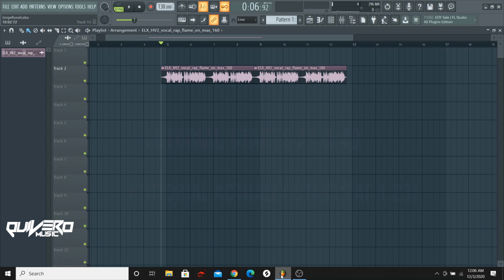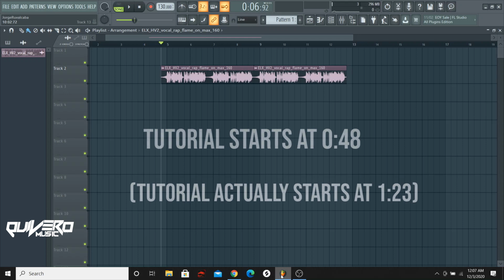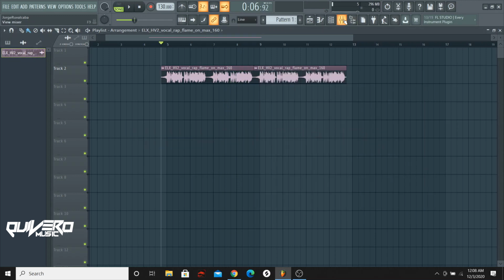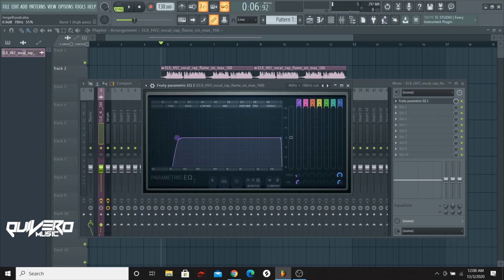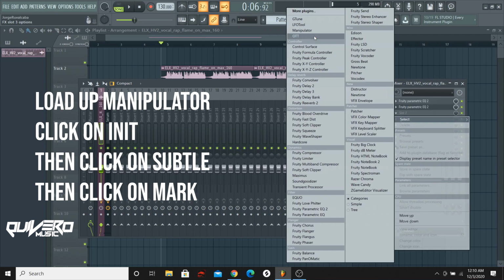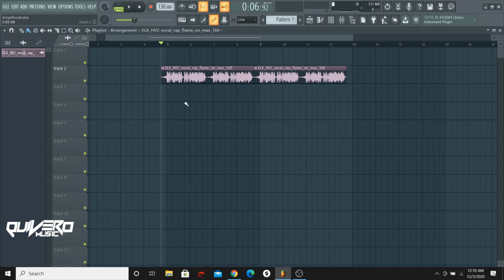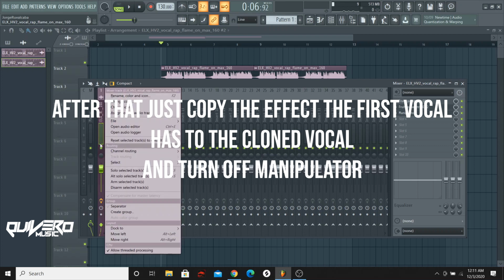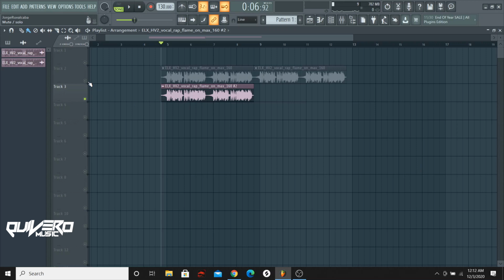HOW TO MAKE BASS HOUSE VOCALS! (MALAA, JOYRYDE, TCHAMI ETC!) - FL STUDIO 20 TUTORIAL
This video demonstrates how to create bass house/g-house vocals. Inspired by Malaa, Tchami, Ibranovski etc!. This tutorial will help you achieve that professional bass/g-house vocal effect that will make your tracks standout!